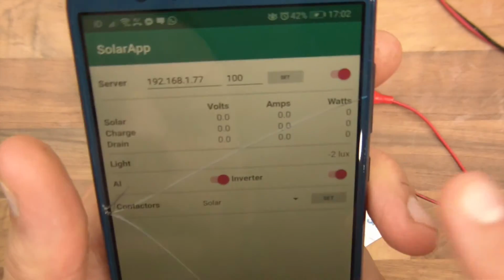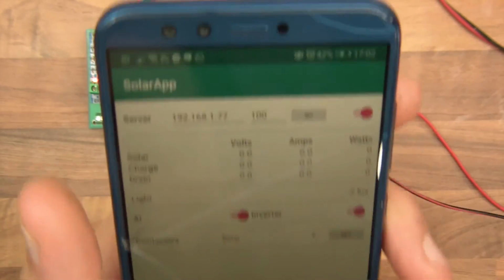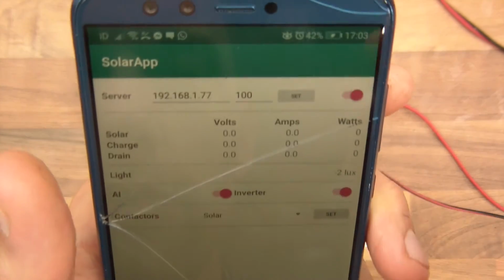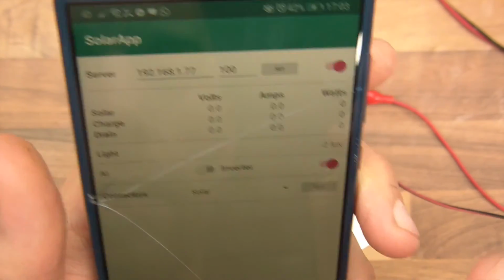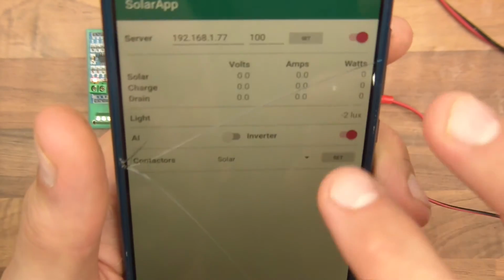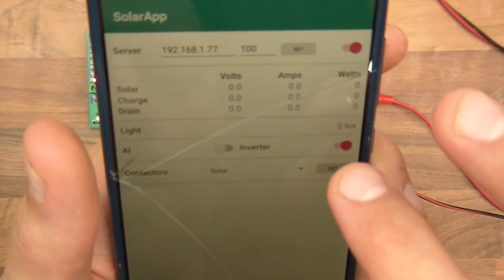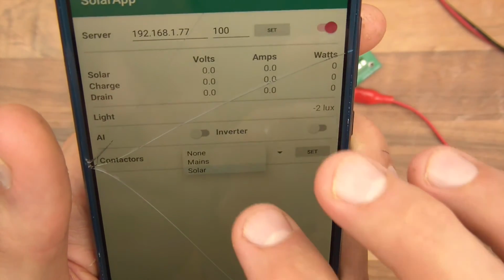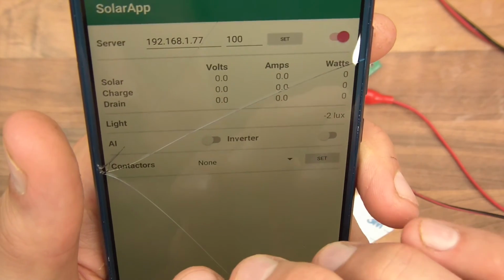INVESTIGATING: My Solar power System - General Update (Arduino, Esp32, Offgrid)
I had three new PCBs. 2 weren't usable, 1 was. Here is an update with all boards together with the LCD.